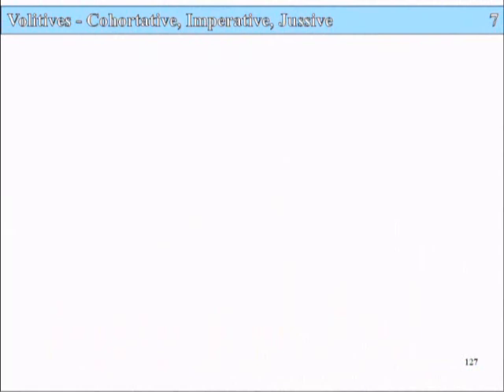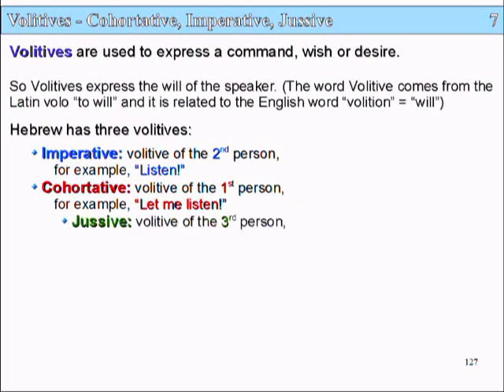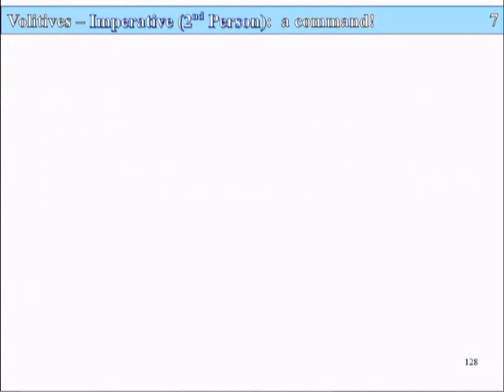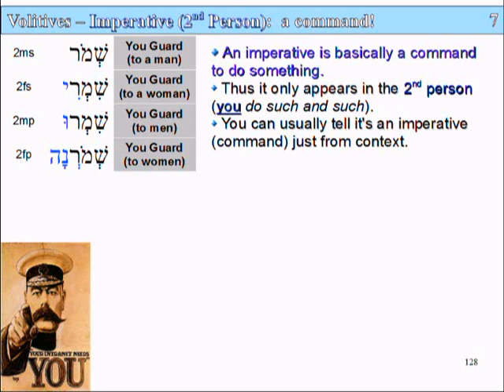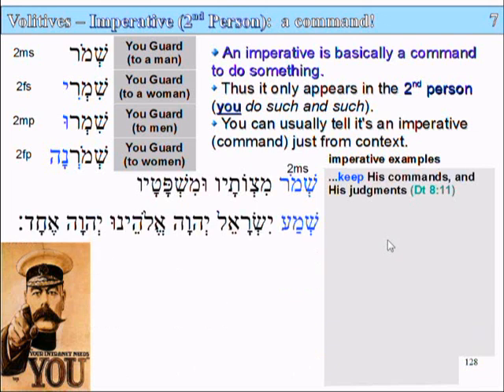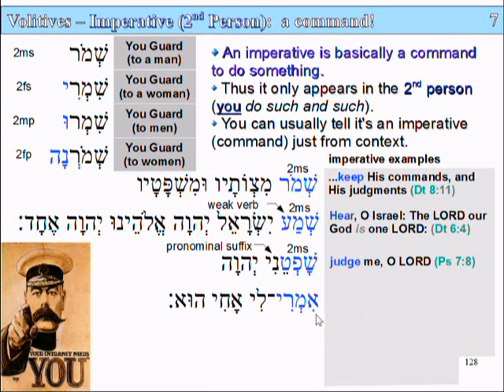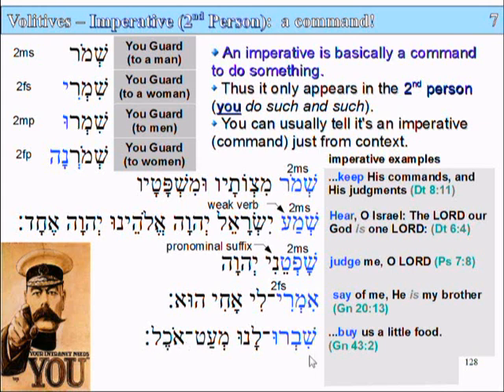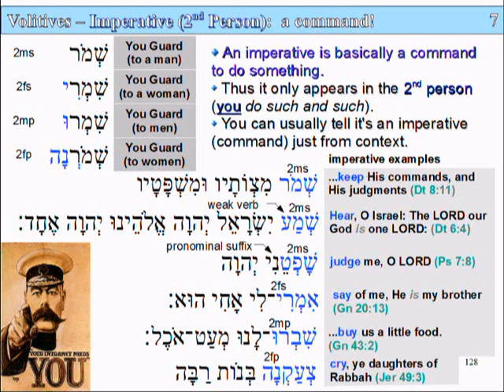Lesson 7 part 2 - slide 127 Volitives, 128 Imperative